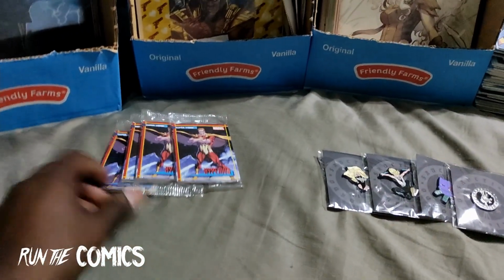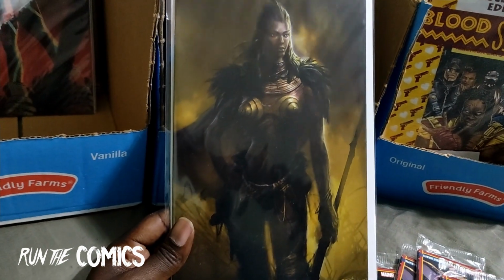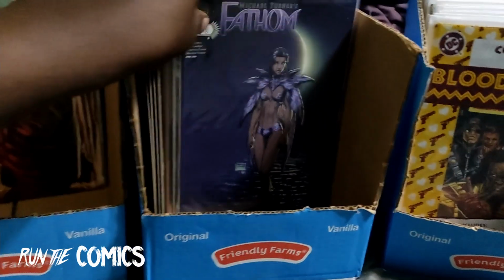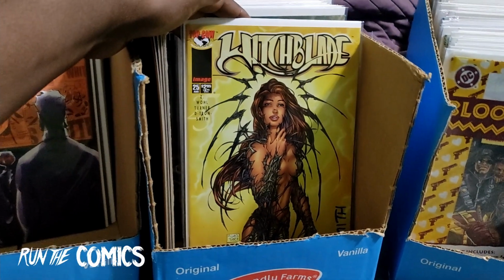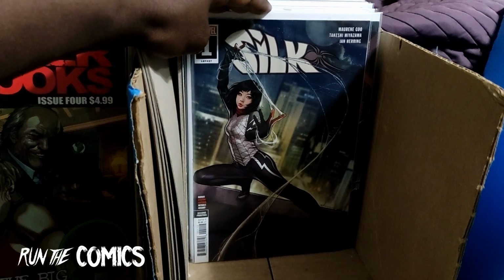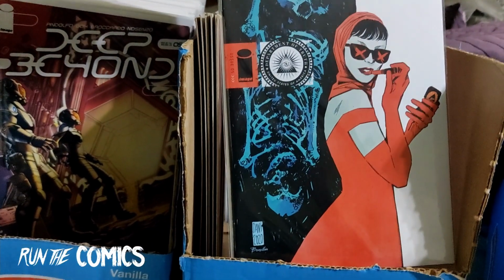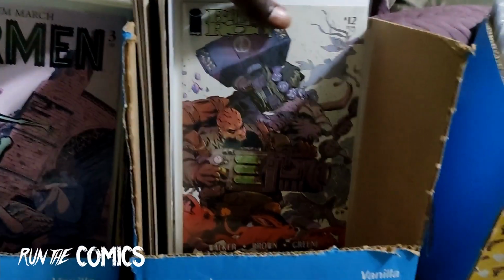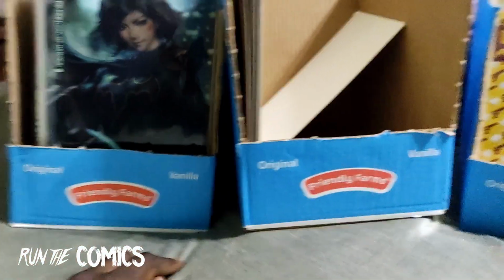Run The Comics Episode 138: MEGA COMIX HAUL part 1 - Pins & Comics Abound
Back like I never left. This is large, mega haul that I've been holding on for a long time. Check out the wares and let me know what you think. Coming in 4 parts. Make it a Run The Comics watch party. I usually put what comics are in the haul below. too many, just watch. lol. Peace

Check out the Run The Comics Spotify playlist when you search for Run The Comics.